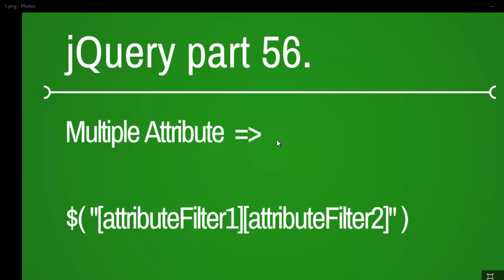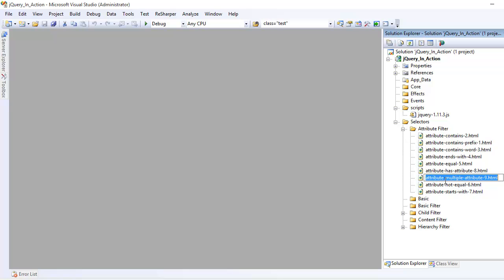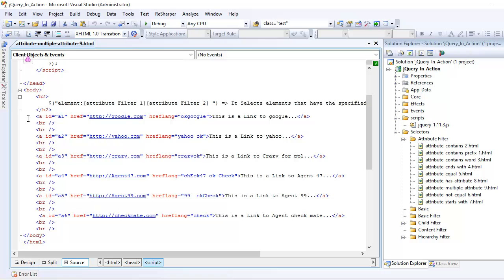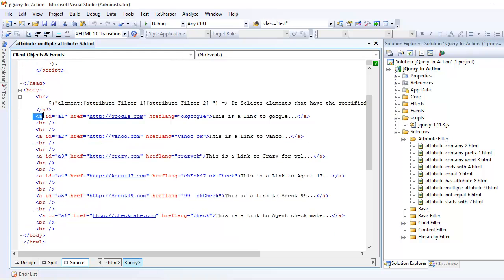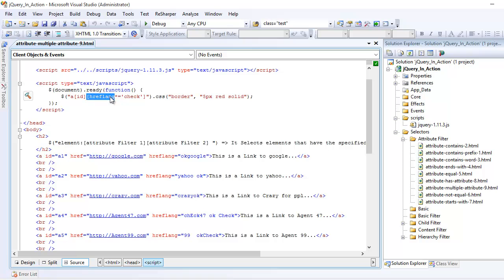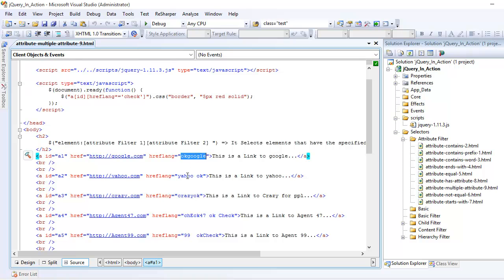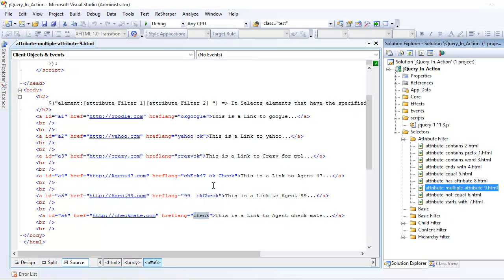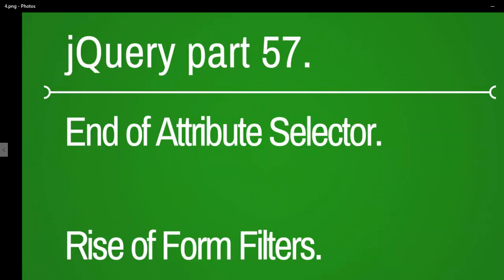jquery attribute selectors - Multiple Attribute filter - part 56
This video explains Multiple Attribute filter in jquery attribute selectors.

The Multiple Attribute filter will select the element based on the list of attribute name specified and based on the combination, jquery will find the match . please note, no values are compared here.

I will try cover all the possible attribute selector as much as possible. rest you can take it as a homework :-)

1. :containsPrefix       = Done
2. :contains                 = Done
3. :word                       = Done
4. :endswith                = Done
5. :equals                    = Done
6. :notequal                = Done
7. :startswith              = Done
8. :hasattribute          = Done
9. :multipleattribiute = Done

I need you to try these cases on your machine and also do try few crazy scenarios if you can.